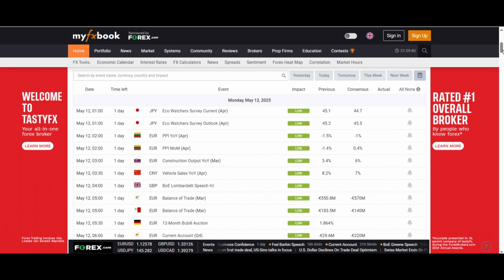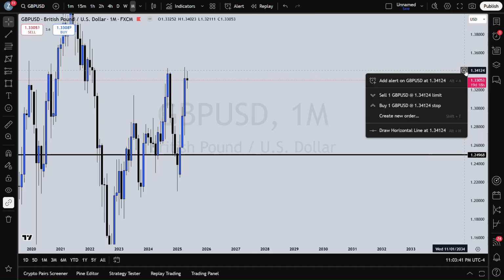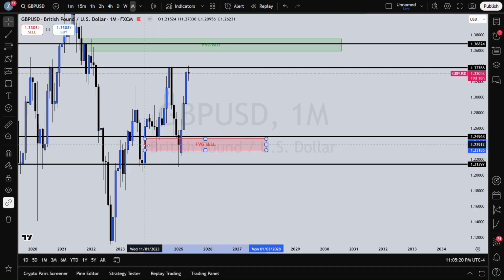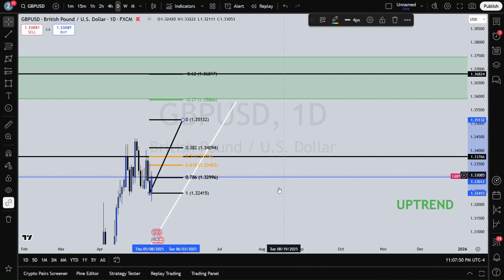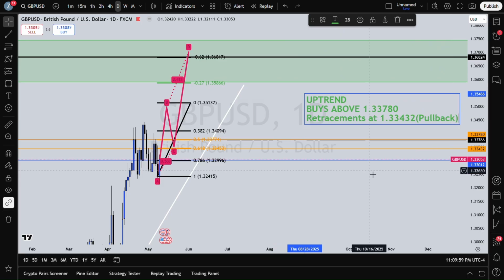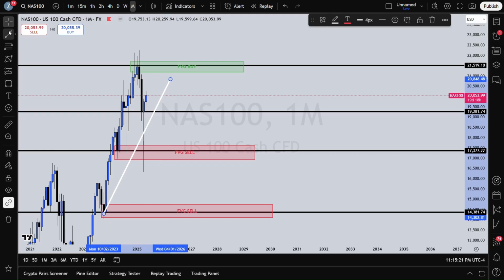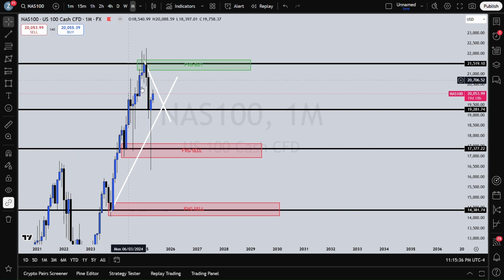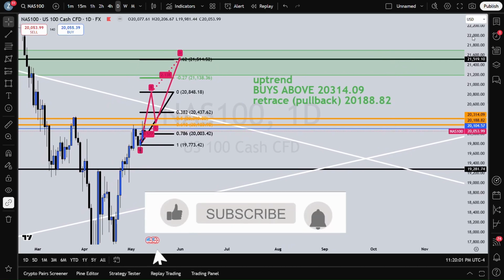Forex Weekly Analysis 5/12/25-5/16/25 | NAS100+ GBP/USD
Want to catch these plays in real-time? Join The Gilded Exchange- Just $25/month for trade ideas, insights, and community support!

In this Weekly Analysis, I break down key levels for GBP/USD and NAS100 with potential big moves this week.